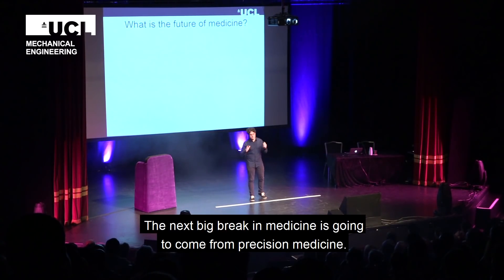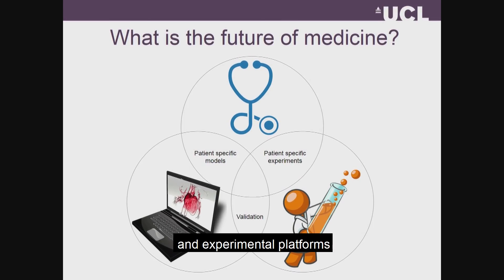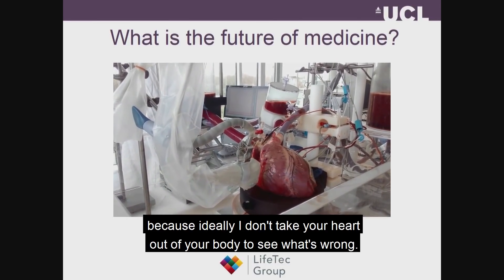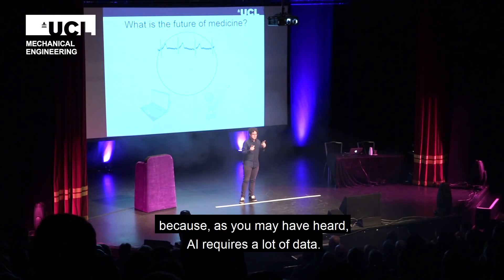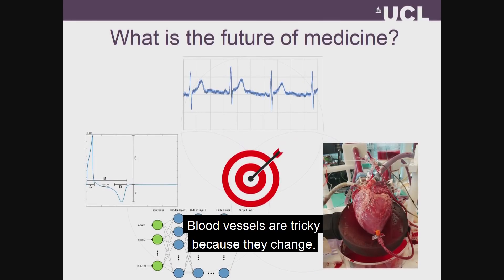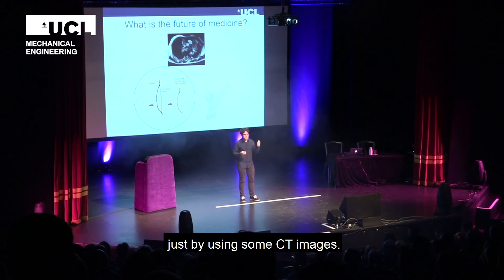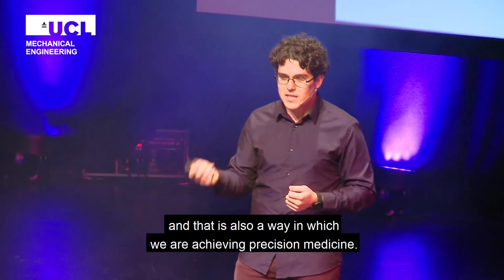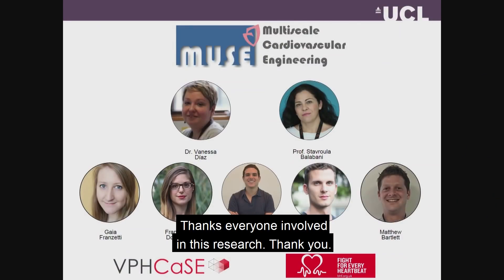What is the Future of Medicine? | Carlos Ledezma | MechEng Night: The Future is Now 2018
Carlos Ledezma
What is the Future of Medicine?

MechEng Night: The Future is Now 2018

18th January 2018, The Shaw Theatre, London